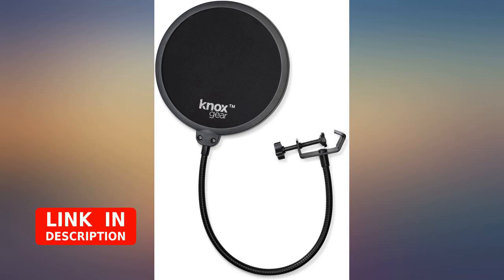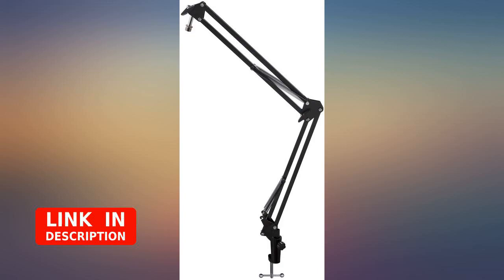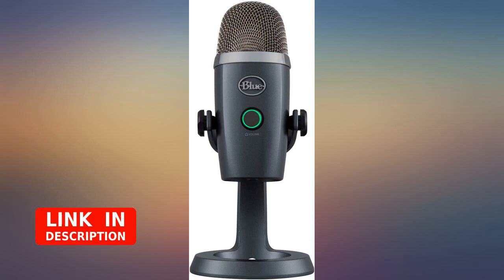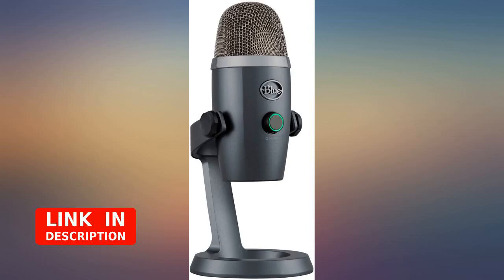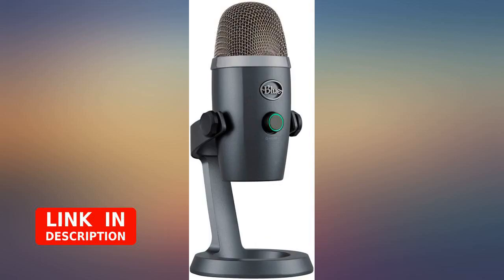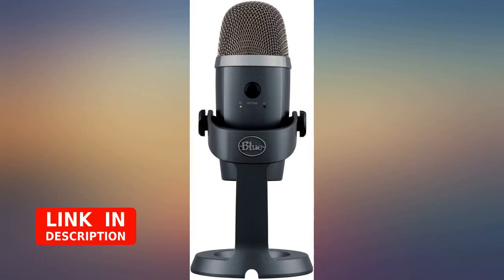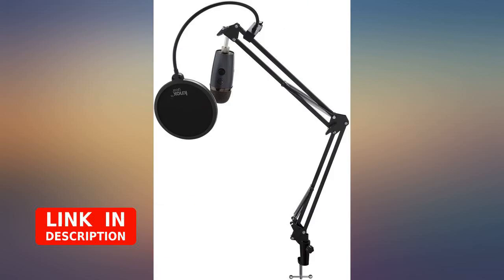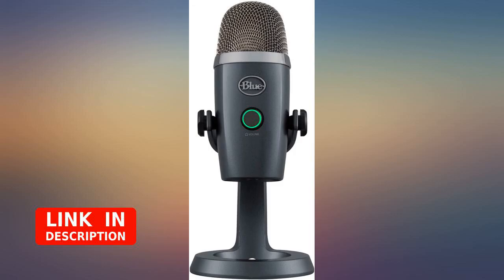Blue Yeti Nano Premium USB Microphone (Shadow Gray) with Knox Gear Boom Scissor Arm review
Blue Yeti Nano Premium USB Microphone (Shadow Gray) with Knox Gear Boom Scissor Arm and Knox Gear Pop Filter

Main Features:
- PERFECT FOR: Designed for broadcast-quality podcasting, YouTube productions, game streaming, Skype/VoIP and voiceover work all in an incredibly compact and sleek design
- 24-BIT SOUND: Featuring 24-bit sound quality and plug 'n play operation for instant streaming with your PC or Mac, this microphone is ready to go whenever inspiration strikes
- MODERN DESIGN: The compact style and all-new Shadow Grey aesthetic fits perfectly looks great on camera and complements your production
- BUILT IN STAND: The built-in metal stand gives you easy control and easy adjustability so that the angle of the mic exactly where you need it
- TWO PICK UP PATTERN MODES: Cardioid mode is perfect for podcasts with a single host, game streaming, Skype calls, vocal performances, voiceovers and Omnidirectional mode is best used when you want to have a conference